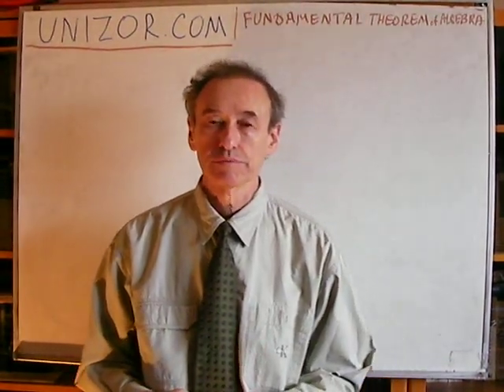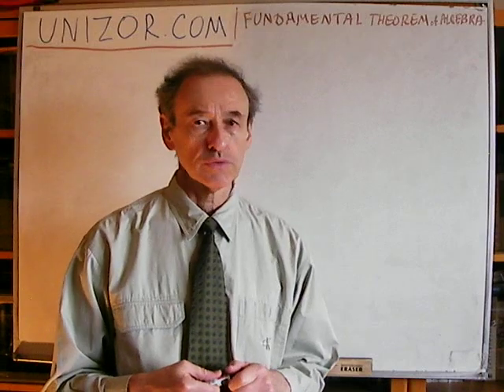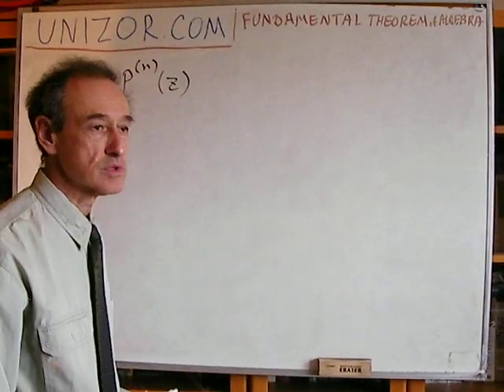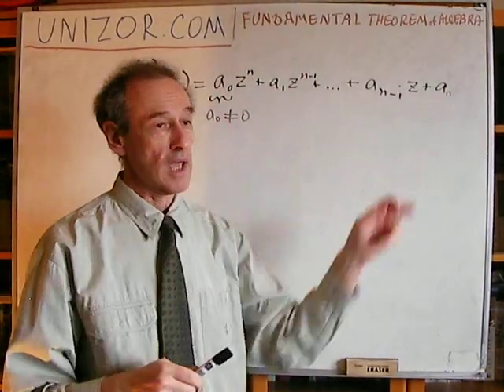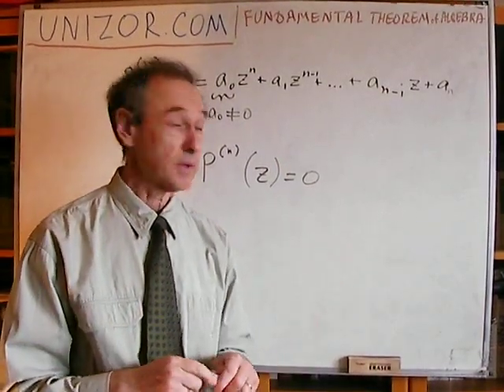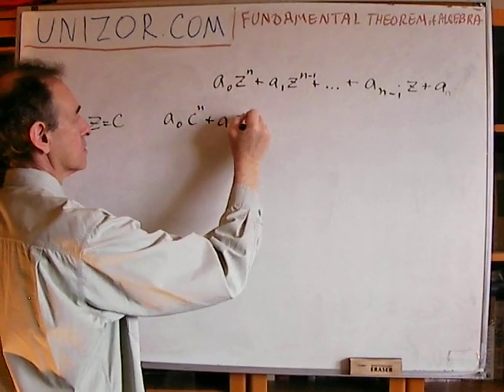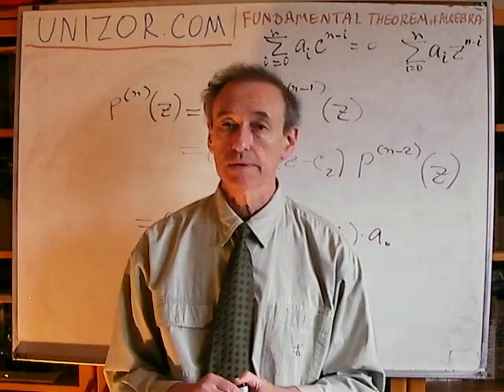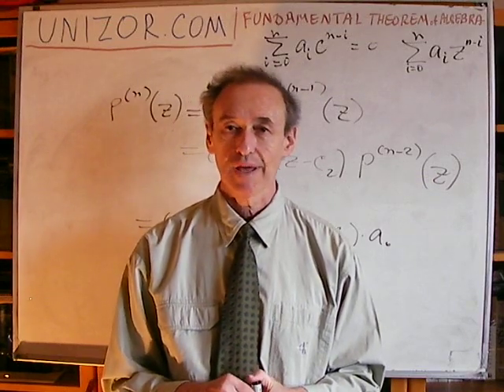Unizor - Algebra - Fundamental Theorem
This theorem was called "Fundamental" at the time when the most important (if not the only) purpose of algebra was solving polynomial equations, and the higher degree - the better.
Nowadays algebra is concerned with much broader spectrum of problems, but the historical name of this theorem is retained.

The Fundamental Theorem of Algebra states that any polynomial equation has at least one solution in the field of complex numbers.

More precisely, assume we have an equation of the following type:
a[0]·z^n + a[1]·z^(n-1) + a[2]·z^(n-2) + ...
+ a[n-2]·z^2 + a[n-1]·z + a[n] = 0
where n is an integer, all coefficients ai are constant complex numbers, z is a complex variable the value of which we have to find and the coefficient a[0] at z^n is non-zero (so, the polynomial is truly of the nth degree).
Or, using Σ-notation,
Σa[i]·z^(n-i) = 0
where index i ∈ [0,n] (that is, an integer index i is changing in the interval from 0 to n).

This equation is called polynomial equation of nth degree in the field of complex numbers.

Then the Fundamental Theorem of Algebra states that such a polynomial equation must have at least one complex solution, oftentimes called the root of this polynomial.

Proof of this theorem is beyond the scope of this course (which is rather exception than a rule) because of its complexity. However, this theorem has a few interesting corollaries (simple consequences) that we will prove.

Corollary 1
Let P(n)(z) signify a general polynomial of the nth degree as a function of a complex argument z with some complex coefficients ai:
P(n)(z) = a[0]·z^n + a[1]·z^(n-1) + ... + a[n-1]·z + a[n]

Let c be one of the roots of this polynomial, that is c is a solution of the corresponding polynomial equation, thus P(n)(c) = 0.

Then this polynomial of the nth degree can be represented as a product of (z - c) and some other polynomial of the (n-1)th degree:
P(n)(z) = (z-c)·P(n-1)(z)

Corollary 2
Any polynomial
P(n)(z) = Σa[i]·z^(n-i)
of the nth degree has exactly n roots in the field of complex numbers and can be represented as a product of expressions (z-c[i]) and a constant multiplier A, where i∈[1,n], c[i] are its roots and a multiplier A equals to the coefficient a[0] at z^n.